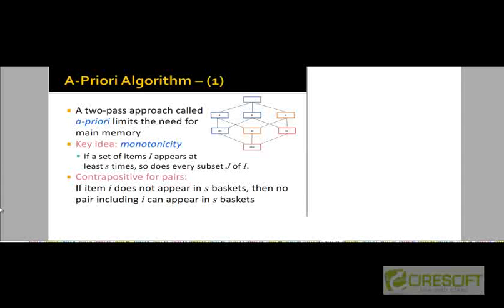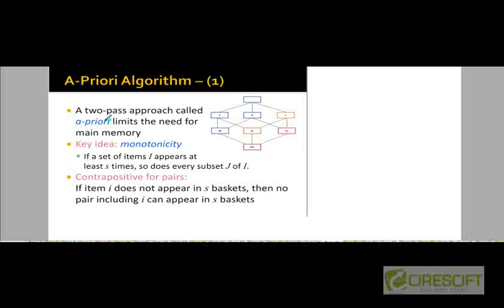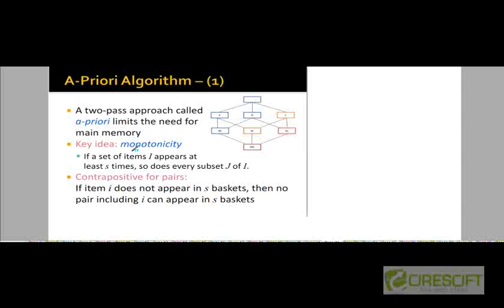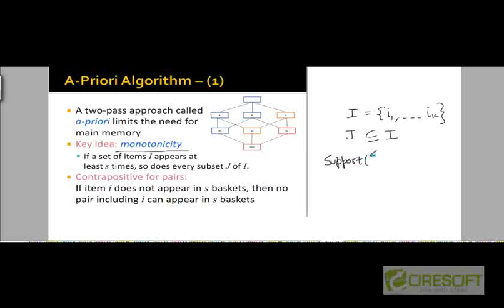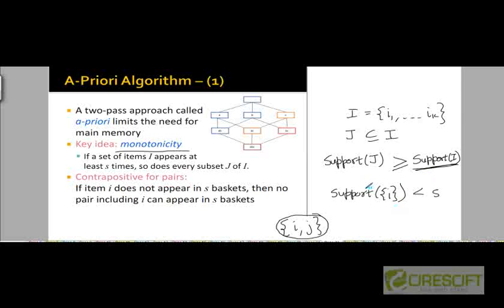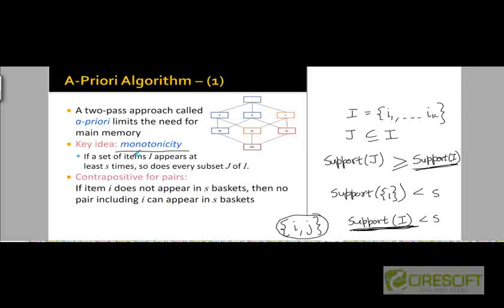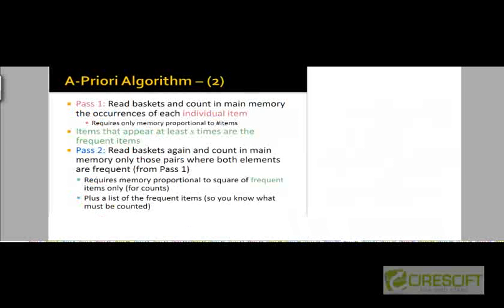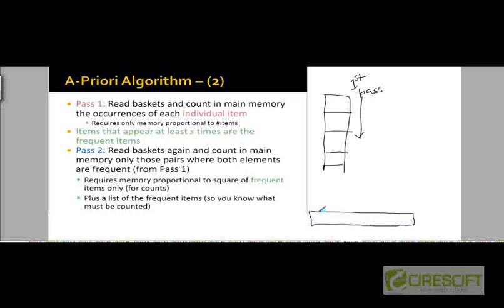110 A Priori Algorithm